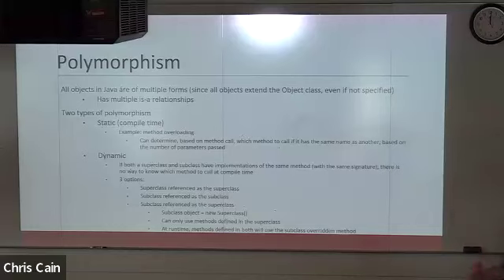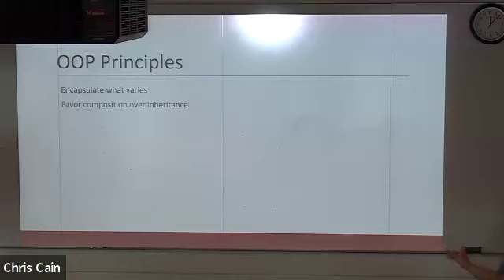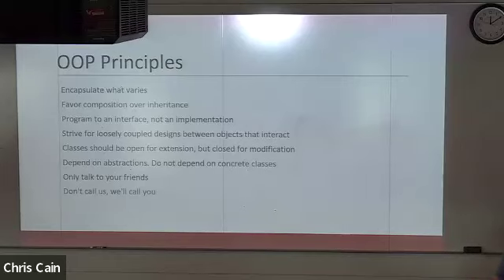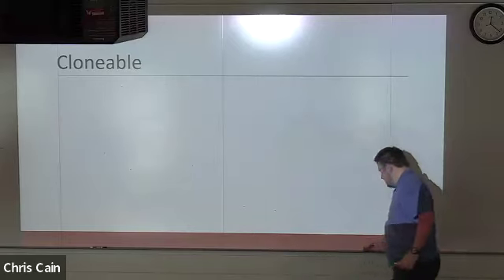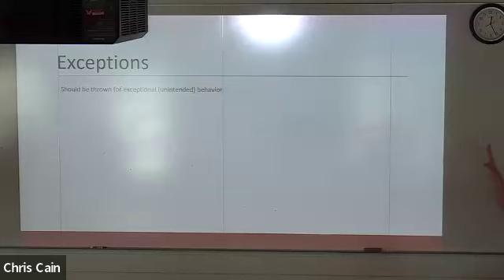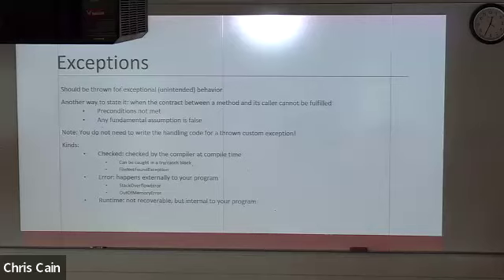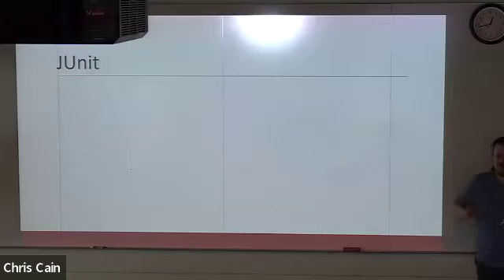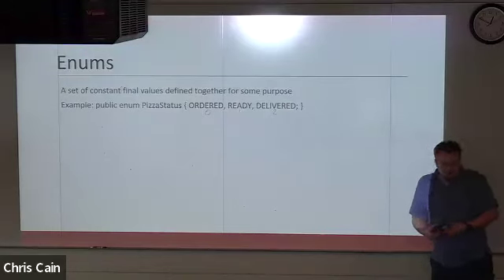CSCD 212 Jan 10 2024